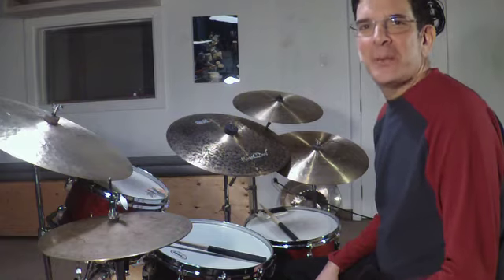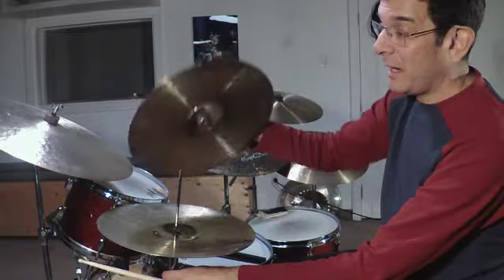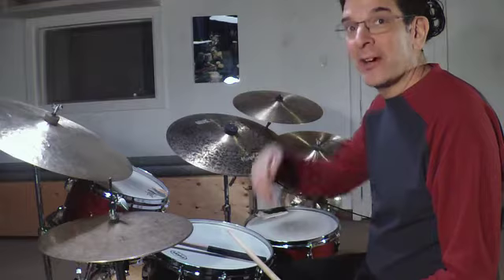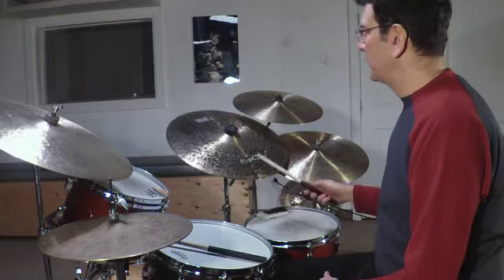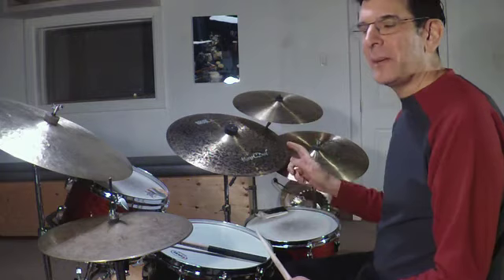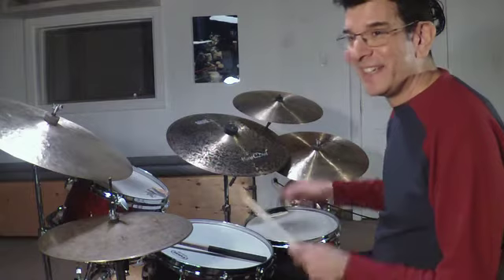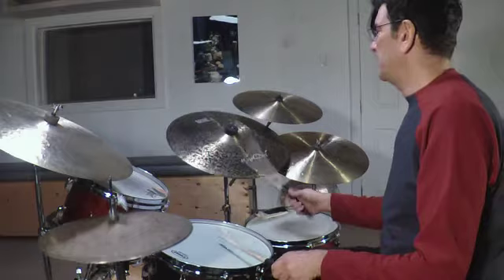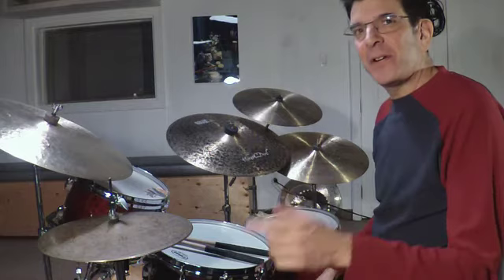My Murat Diril Cymbals Video #2 - Acoustic Jazz Setup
Demonstration of the Murat Diril Cymbal setup I employ for Acoustic Jazz settings.
Daniel Barnes Music on Facebook and Instagram